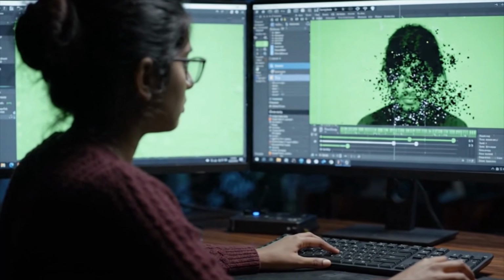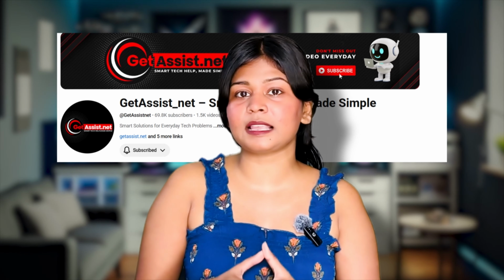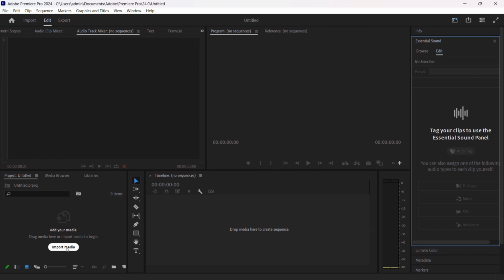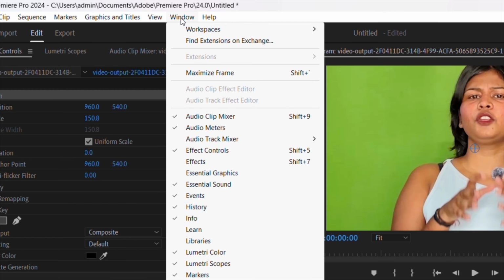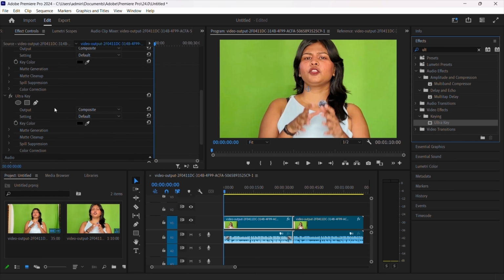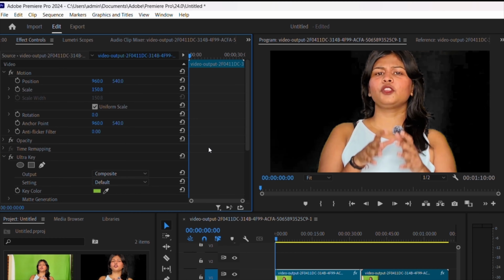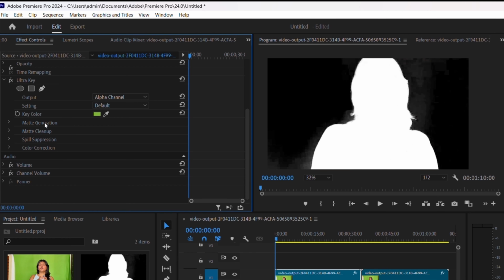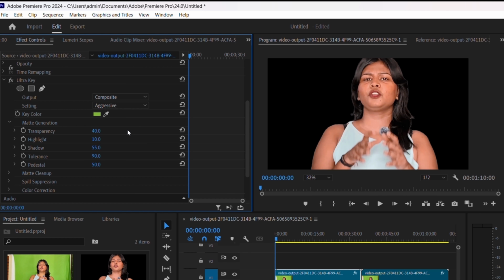How to Remove Green Screen in Premiere Pro (2026)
Hi, I’m Ekta from GetAssist 👋

In this Adobe Premiere Pro green screen tutorial (2026), you’ll learn how to remove green screen in Premiere Pro easily using the Ultra Key effect. This is a complete beginner-friendly guide that helps you get clean, professional green screen removal without plugins or complicated settings.

If you’ve been searching for how to remove green screen in Premiere Pro, Ultra Key Premiere Pro tutorial, or green screen editing for beginners, this video will show you the exact step-by-step process.

What you’ll learn in this Premiere Pro green screen tutorial:
How to remove green screen in Adobe Premiere Pro (2026) step by step
How to use Ultra Key in Premiere Pro for clean background removal
Best settings to fix green edges, shadows, and spill
How to get professional-quality chroma key results
Beginner-friendly video editing workflow in Premiere Pro

This method works perfectly for YouTube videos, reels, interviews, vlogs, and any green screen footage.

By the end of this tutorial, you’ll be able to remove green screen in Premiere Pro like a pro and create clean, cinematic edits in minutes.

how to remove green screen in premiere pro
how to use ultra key in premiere pro
how to edit green screen in adobe premiere pro
how to remove background in premiere pro
how to do chroma key in premiere pro
how to remove green screen in premiere pro for beginners
how to use ultra key effect in premiere pro step by step
how to make green screen clean in premiere pro
how to fix green edges in premiere pro
how to edit videos with green screen in premiere pro
how to remove green screen in premiere pro 2026 easy method
how to get professional green screen effect in premiere pro
how to remove green screen without plugins in premiere pro
how to do clean background removal in premiere pro ultra key
how to edit youtube videos with green screen in premiere pro